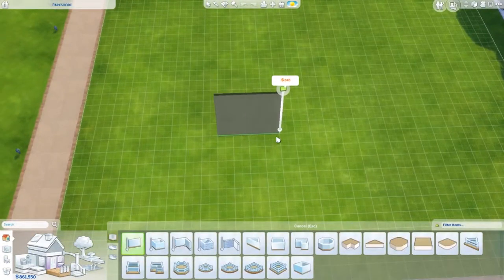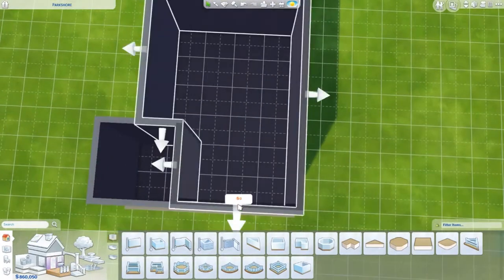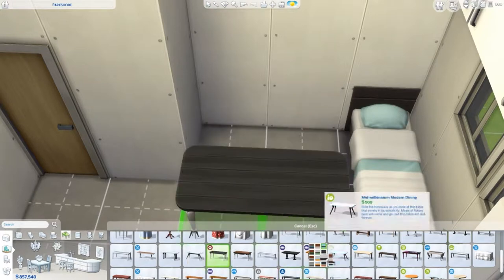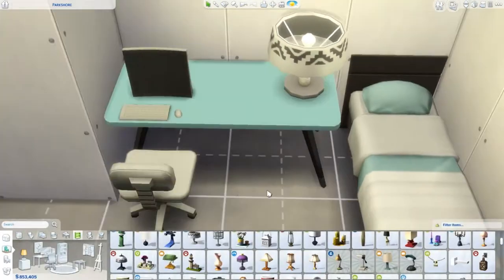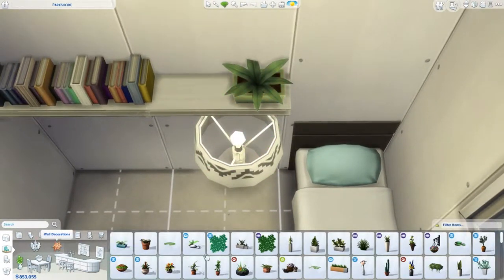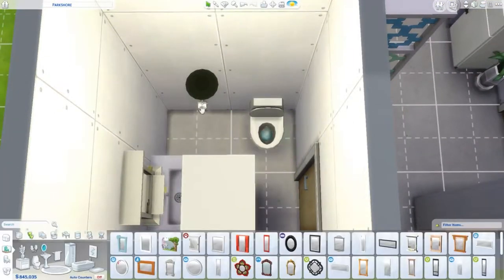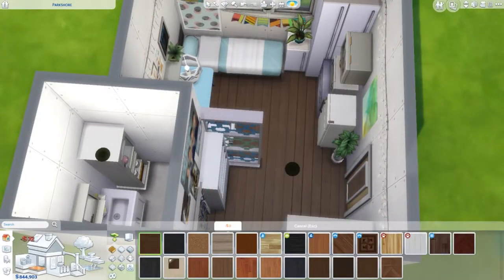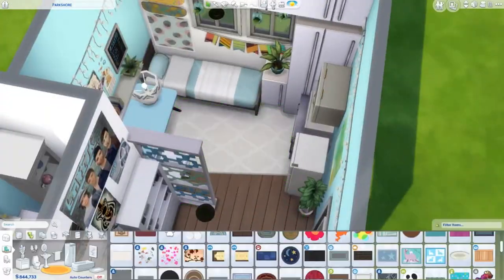DREAM DORM | The Sims 4: Room Build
I know you guys probably don't care, but I am trying something different with my thumbnails, so they probably are going to be changing a little bit until I figure out what I want.

You can download all my creations for my Orgin ID: Viking-CA01 or using

-Orgin ID: Viking-CA01